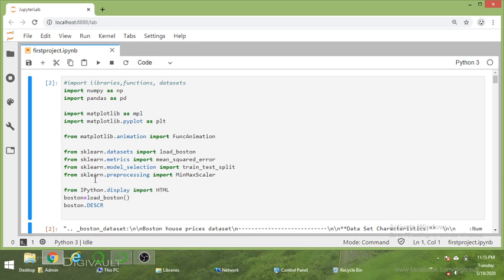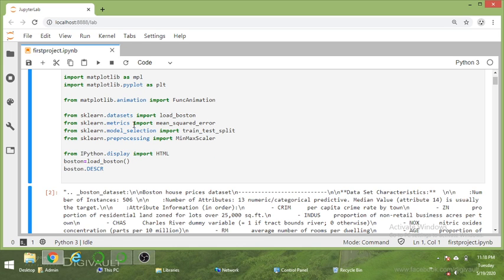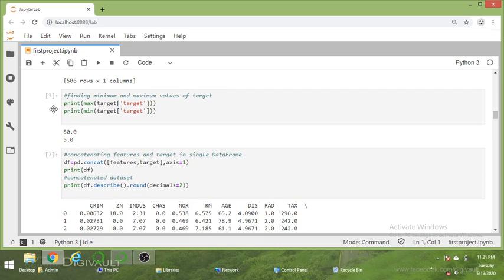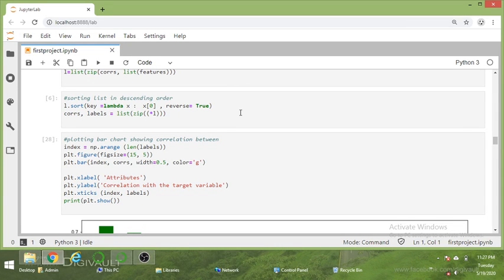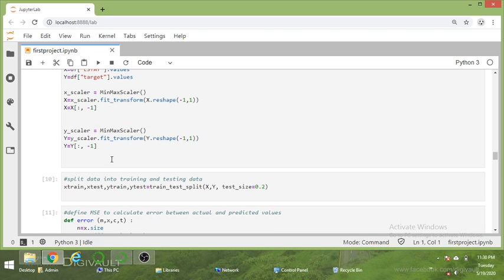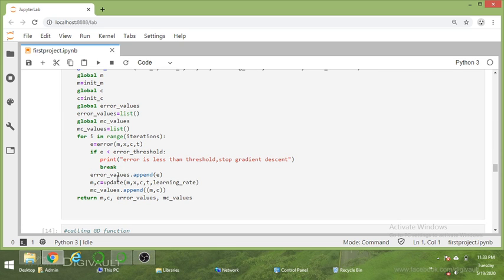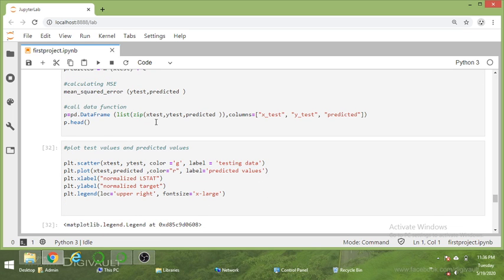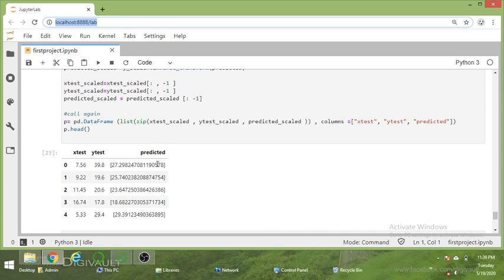Machine Learning using Python - Project assignment for Skyfi Labs Online Course - by Aditya Shastri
This video is made by Aditya Shastri ,  as part of the assignment of Machine Learning using Python course from Skyfi Labs. The Machine Learning using Python with online course tutorials from Skyfi Labs was used to complete this project.